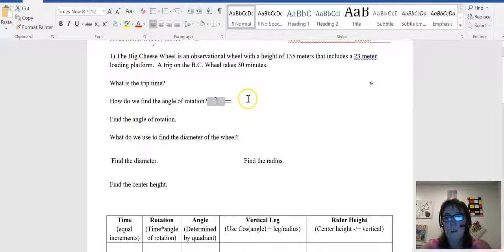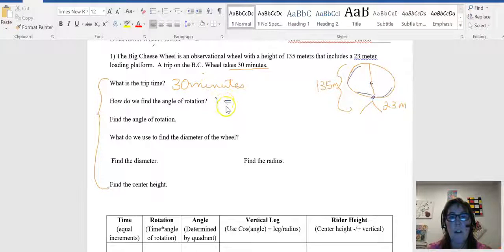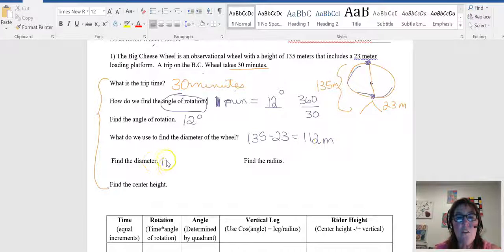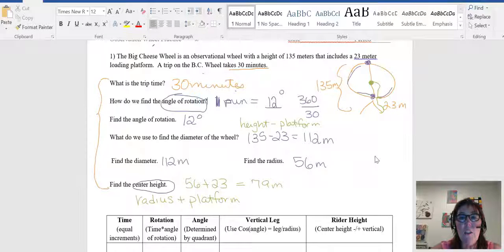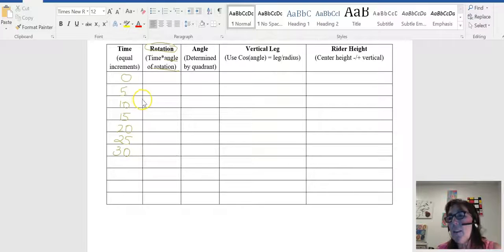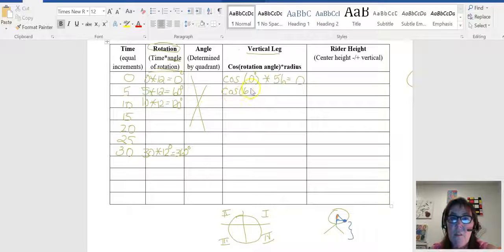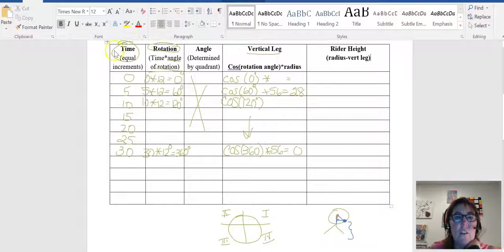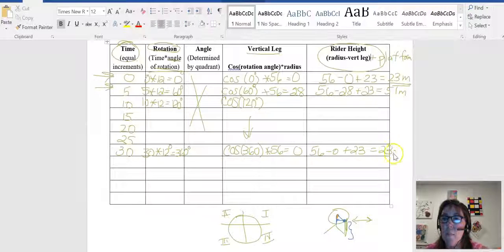Ferris Wheel Problem Graphic Organizer